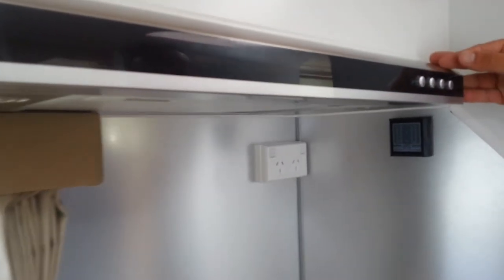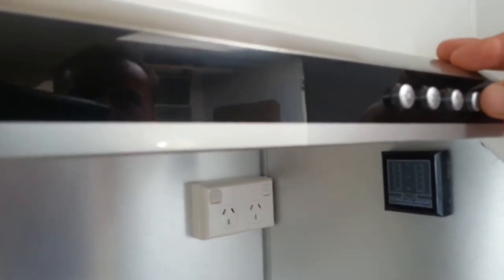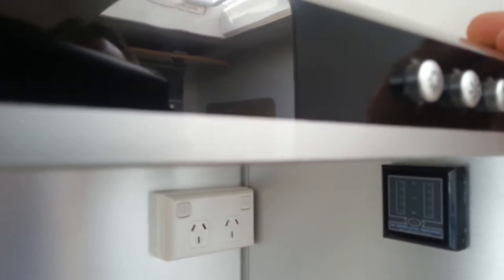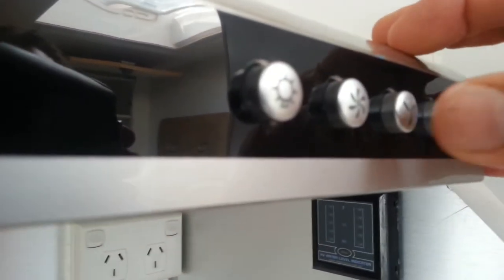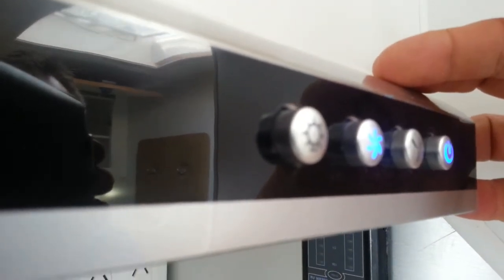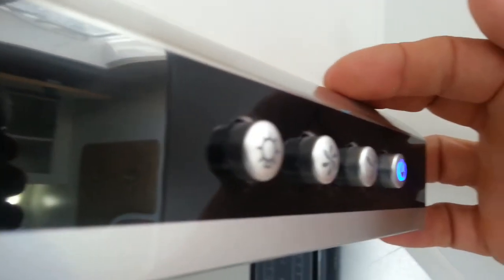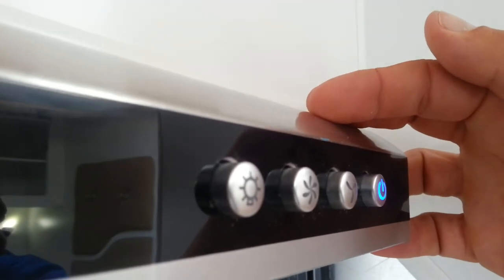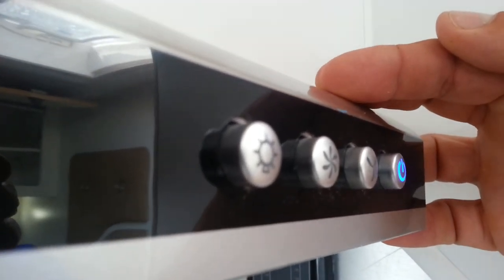Montana Caravan: Camec Range Hood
This tutorial will show the features of the Camec Range Hood and how to use them.